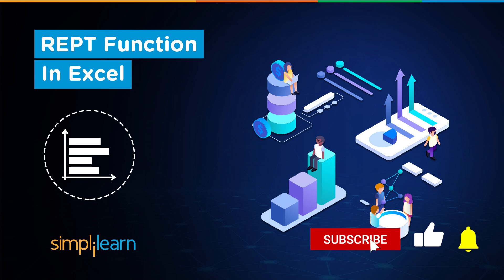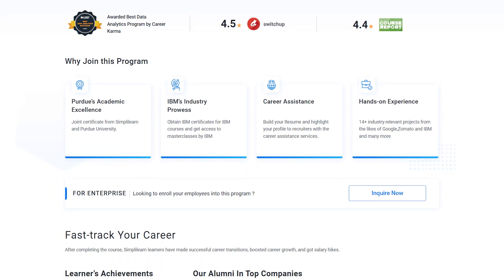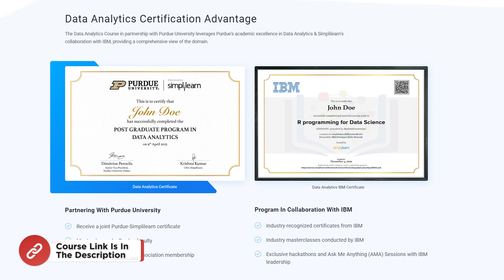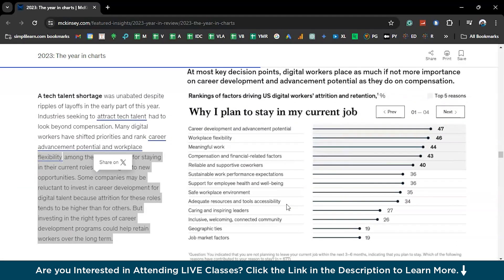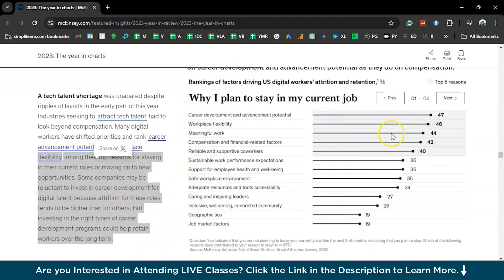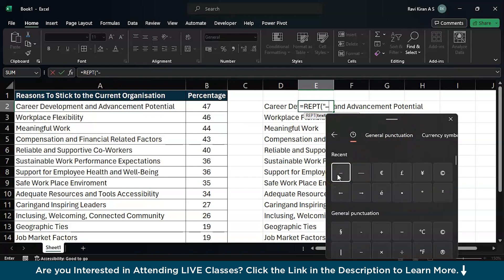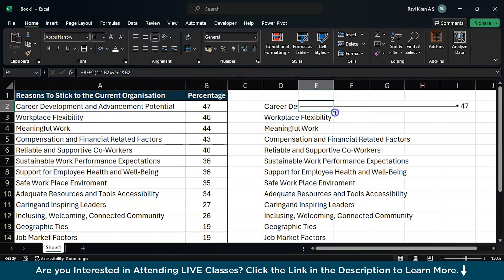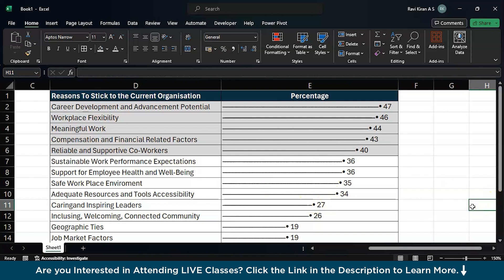Hidden Chart Function In Excel | REPT Function In Excel | How To Create A Bar Graph | Simplilearn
️️🔥 Professional Certificate in Data Analytics and Generative AI, by Simplilearn in collaboration with Purdue University

Hidden Chart Function In Excel by simplilearn is about the REPT Function In Excel. This REPT Function in excel tutorial will help you to learn How To Create A Bar Graph using the simple REPT function. Dive into our latest Excel tutorial where we unleash the power of the REPT function to create visually impressive bar graphs! Whether you're a beginner or an Excel enthusiast, this video is designed to enhance your data presentation skills.

In this video, you'll learn:

What the REPT function is and how it can be used creatively in Excel.
Step-by-step instructions on how to convert plain data into engaging bar graphs without using typical chart tools.
Tips and tricks to customize your graphs for maximum impact.

✅ Skills Covered
- Data Analytics
- Supervised Learning
- Unsupervised Learning